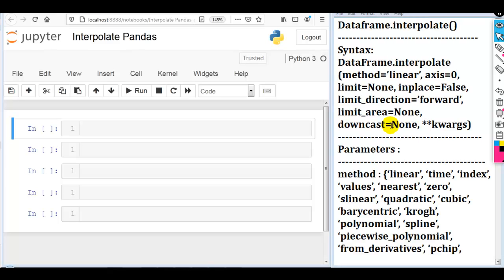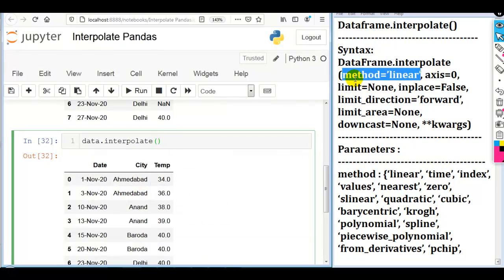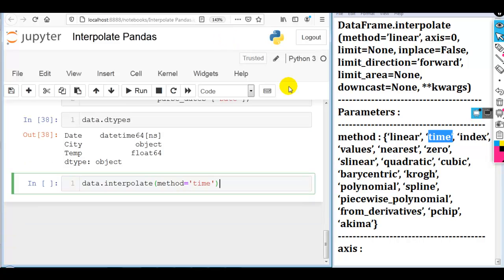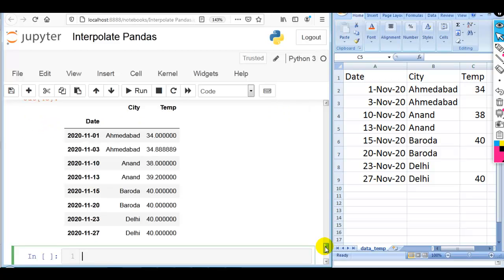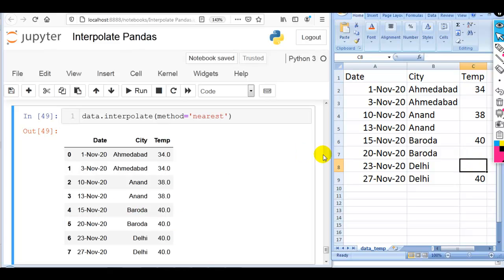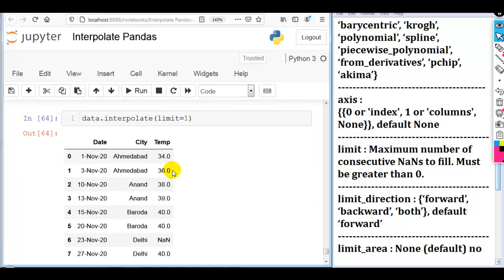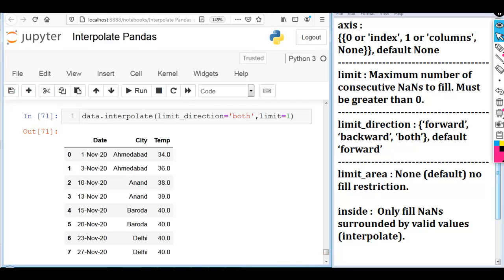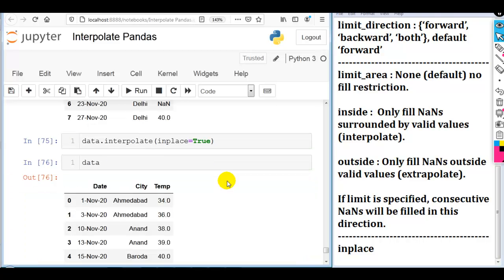34. Pandas Interpolate | Interpolate function in pandas Handling Missing Values Using Pandas Part 7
Dataframe.interpolate()
Syntax: DataFrame.interpolate(method=’linear’, axis=0, limit=None, inplace=False, limit_direction=’forward’, limit_area=None, downcast=None, **kwargs)
Parameters :
method : {‘linear’, ‘time’, ‘index’, ‘values’, ‘nearest’, ‘zero’, ‘slinear’, ‘quadratic’, ‘cubic’, ‘barycentric’, ‘krogh’, ‘polynomial’, ‘spline’, ‘piecewise_polynomial’, ‘from_derivatives’, ‘pchip’, ‘akima’}
axis :
{{0 or 'index', 1 or 'columns', None}}, default None
limit : Maximum number of consecutive NaNs to fill. Must be greater than 0.
limit_direction : {‘forward’, ‘backward’, ‘both’}, default ‘forward’
limit_area : None (default) no fill restriction.

inside :  Only fill NaNs surrounded by valid values (interpolate).

outside : Only fill NaNs outside valid values (extrapolate).

If limit is specified, consecutive NaNs will be filled in this direction.

pandas interpolate
pandas dataframe interpolate
interpolate python pandas
pandas interpolate dataframe
interpolation in pandas